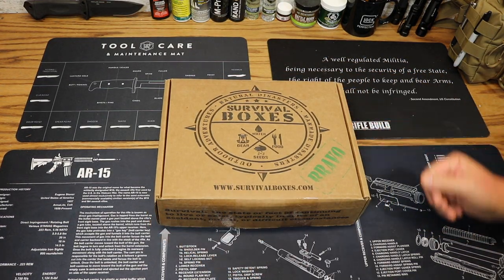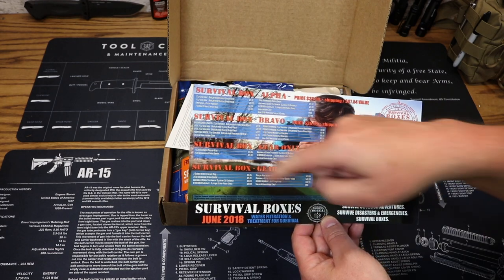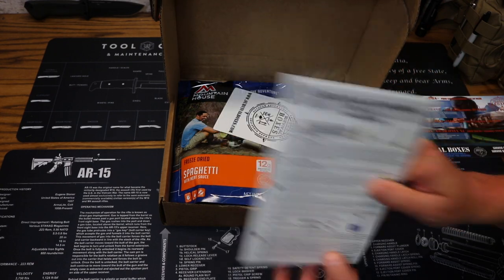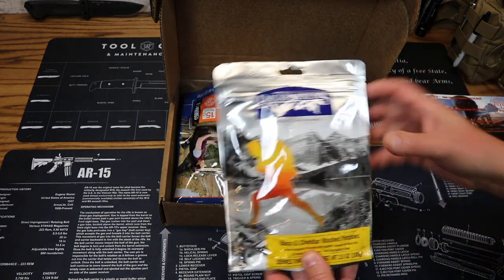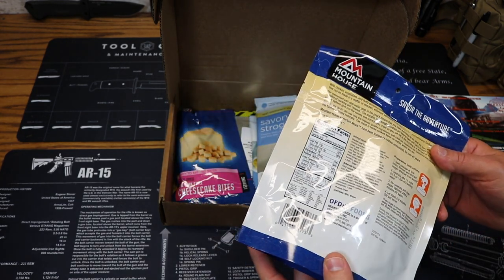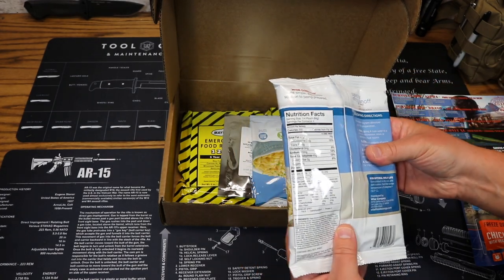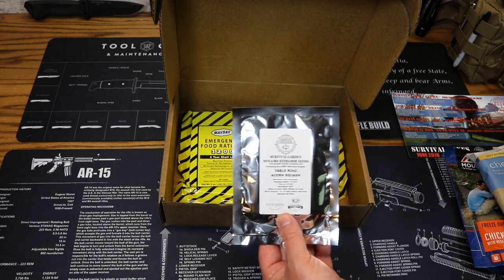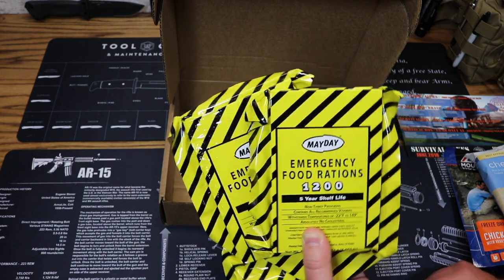Survival Boxes "Bravo" Review - June 2018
Survival Bravo Box... aka the food box... pack some delicious meals to help build up your survival pantry.  25 year shelf life meals, emergency rations & heirloom seeds give you everything you need to prepare your belly!  For only $36.99/month

Intro, Art & Logo Designed by WolfTooth Music

My Gear
Main Camera
Small Tripod
Smart Phone Mount
Smart Phone Mic

Mailing Address:
Dynamic Prepper

TacPack - dynamicprepperpack (free 5.11 folding knife)